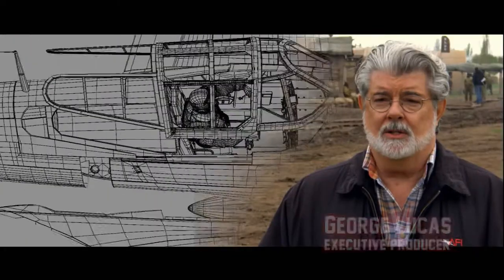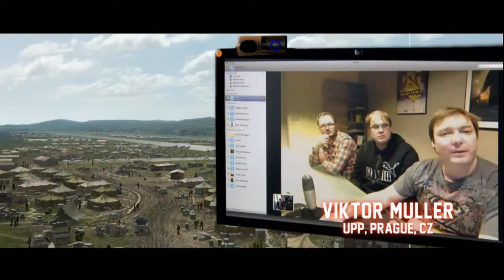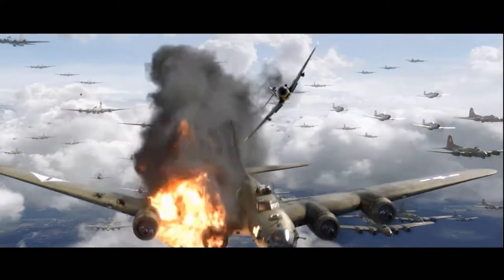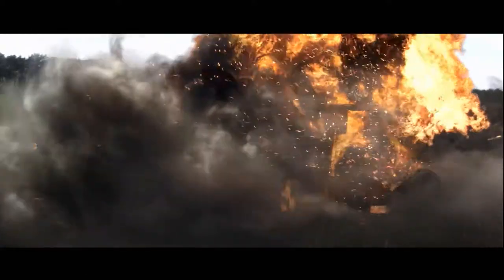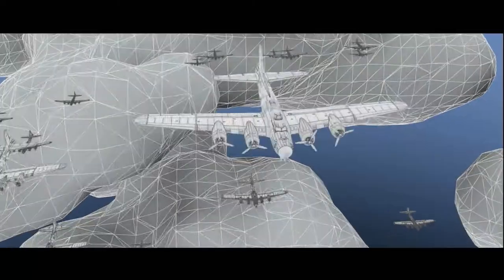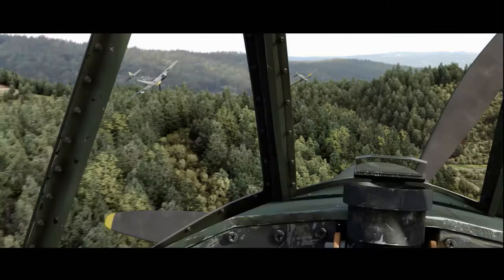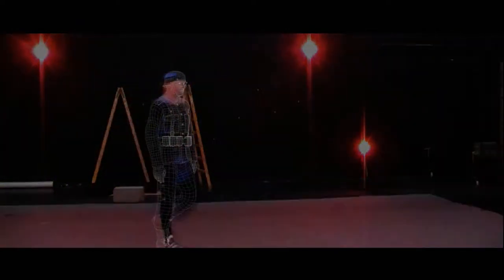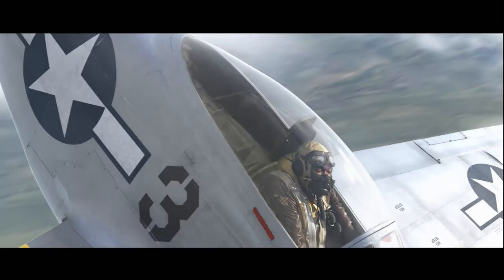RED TAILS (Production process)